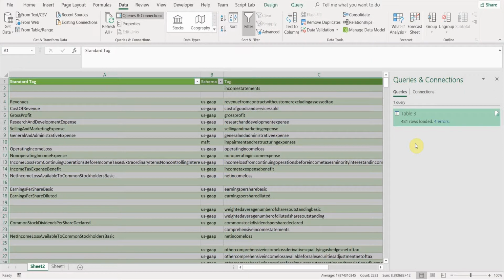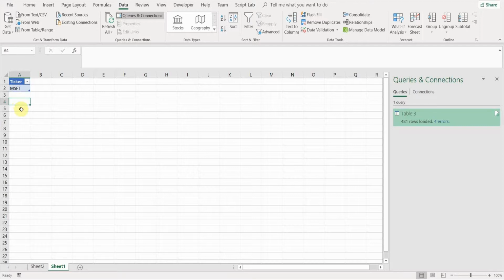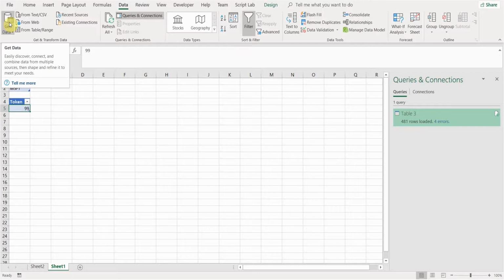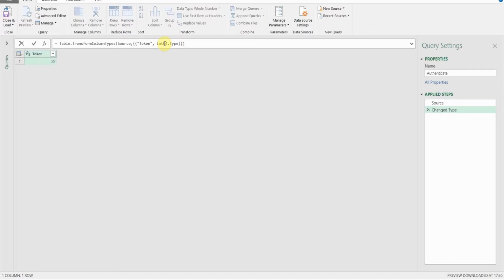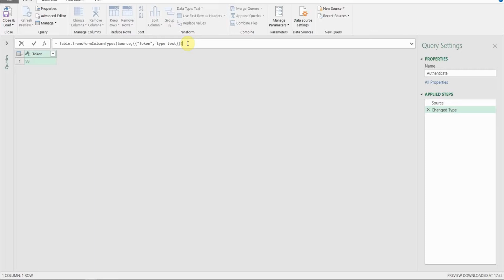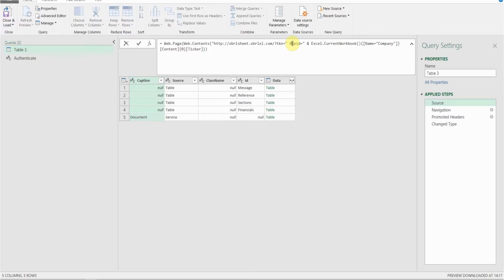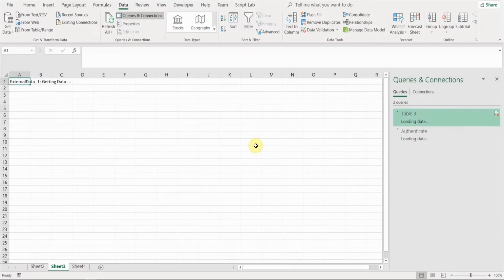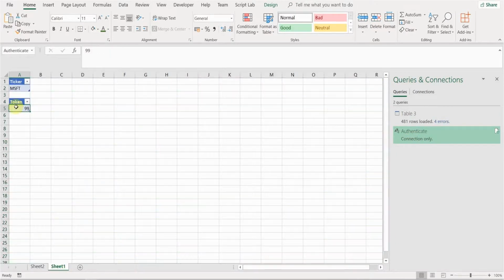Build a query to feed a variable into an Excel Power Query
Feed a variable into an Excel Power Web Query by building another query to create a more robust, flexible and re-usable solution. Better than referencing a variable Table directly. Follow on video to - Use a Cell to feed a variable into Excel Power Query to bring back XBRL.